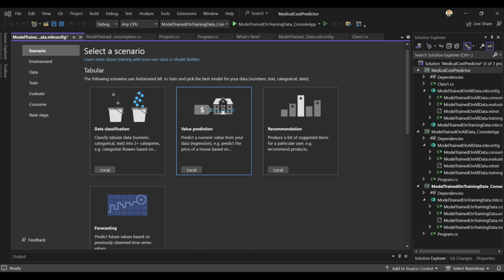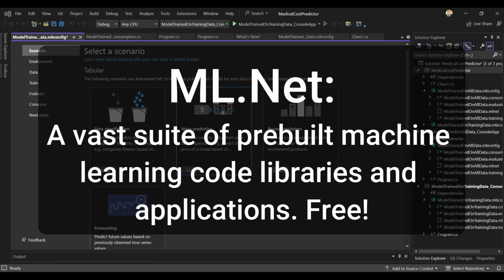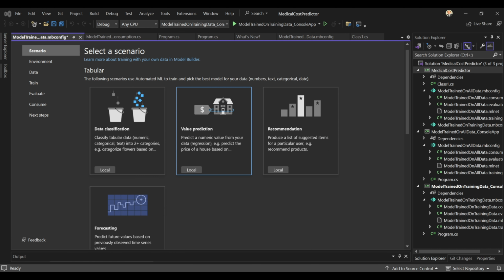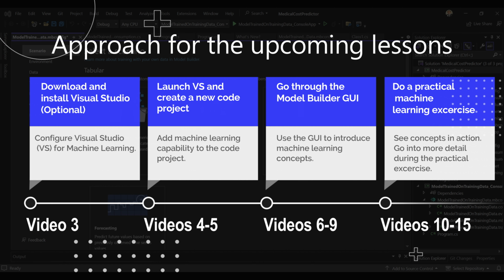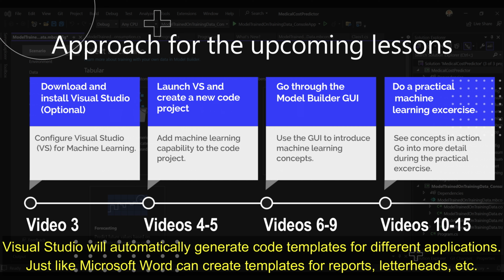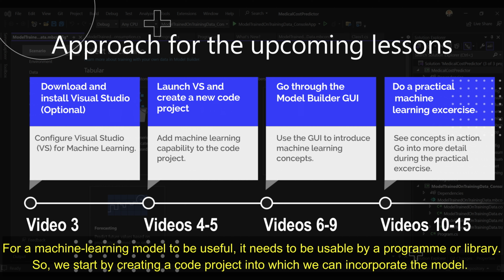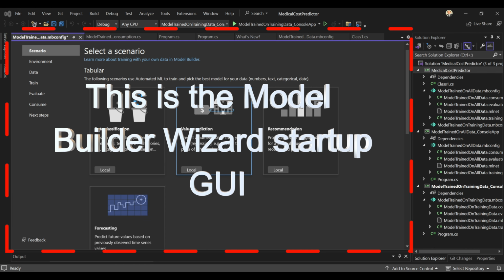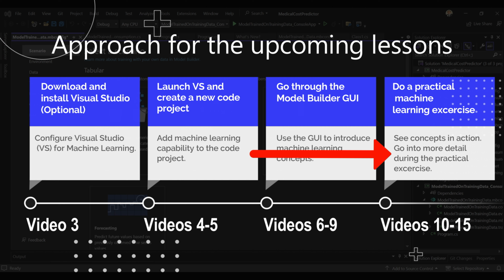Practical Machine Learning using ML.Net / Model Builder Part 2: ML.Net, Model Builder & Approach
This is the second video of my new Machine Learning course on Udemy
This video explains how we'll use the Model Builder GUI to explain machine learning concepts rather than presentation-style teaching. In the background, you will see video snippets of what the Model Builder GUI looks like. The overall approach for this course is also discussed.

Practical Machine Learning using ML.Net / Model Builder Part 4: Launch Visual Studio and Start a Code Project.

Practical Machine Learning using ML.Net / Model Builder Part 13: Live Demo - Training a Machine Learning Model